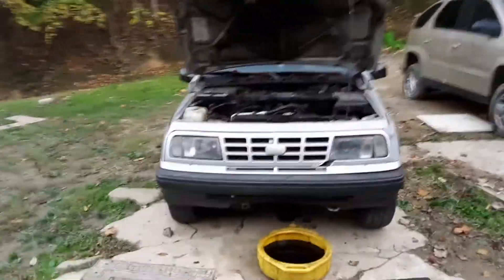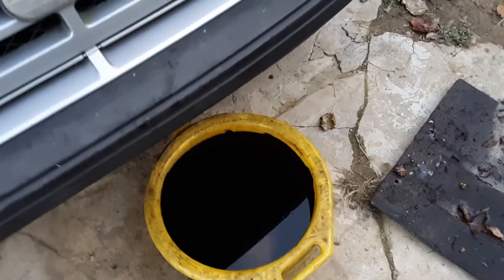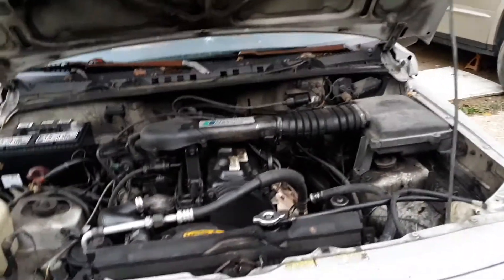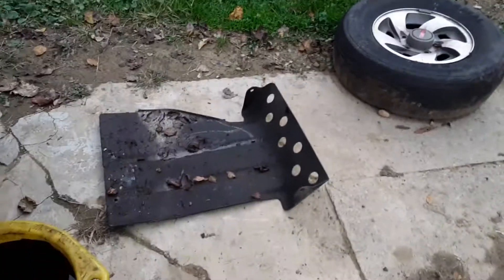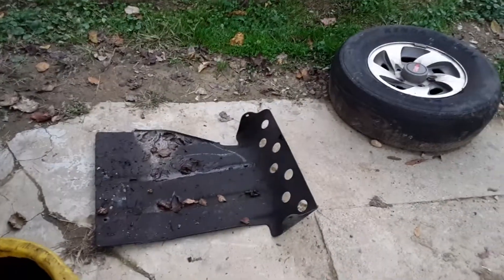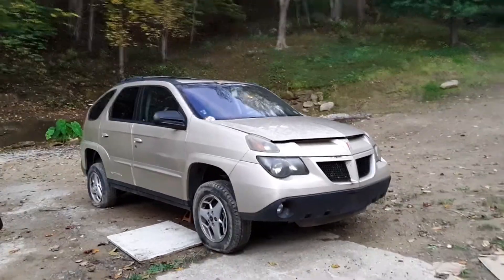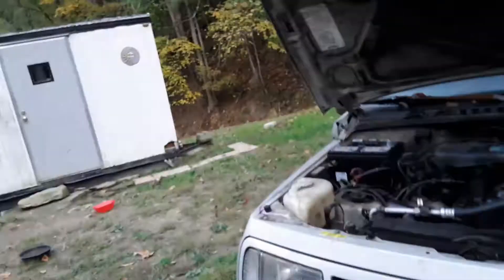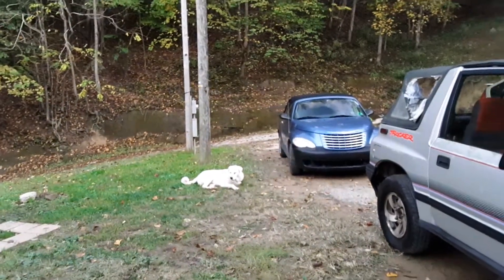$100 Geo Tracker installment 2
oil change